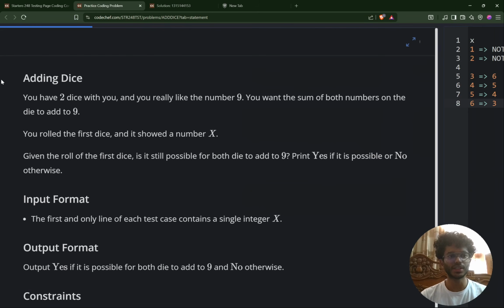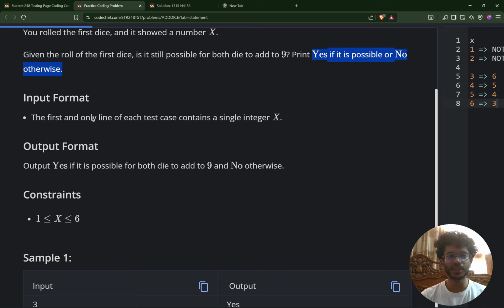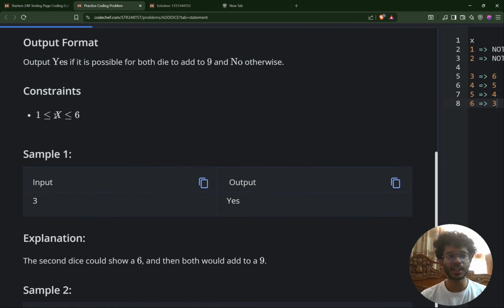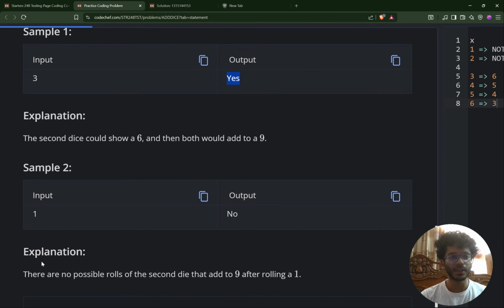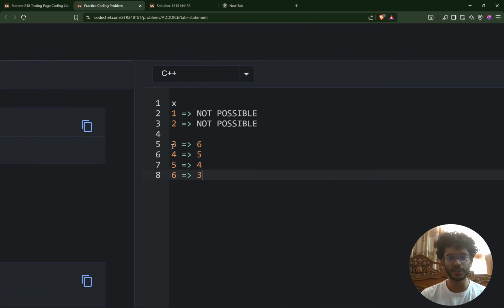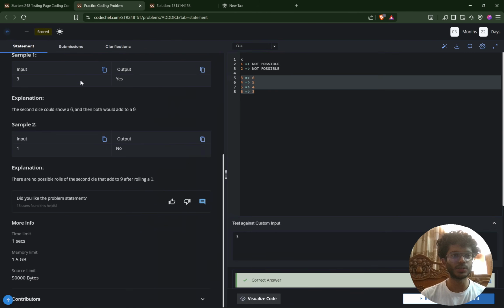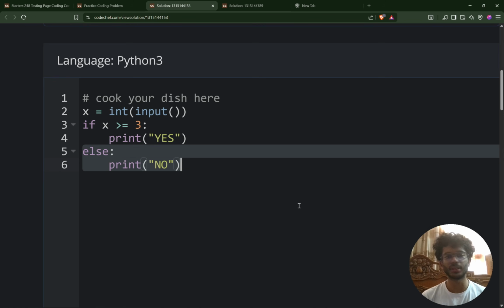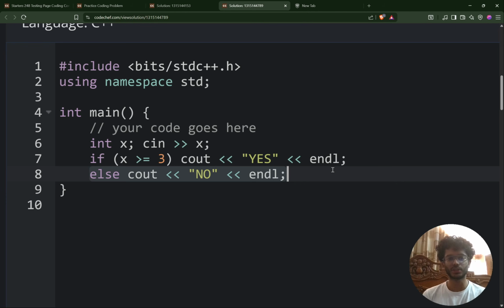Adding Dice | ADDDICE | Starter 248 | CodeChef Official Solution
Learn how to solve Adding Dice from CodeChef Starters 248 with a step-by-step explanation of the optimal approach. This problem focuses on mathematical observations, simulation, and efficient implementation techniques.